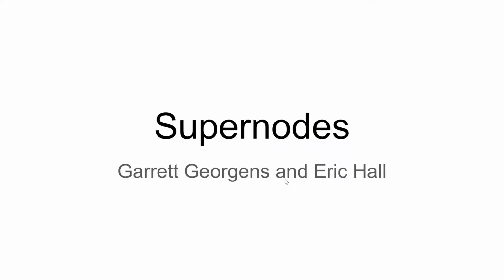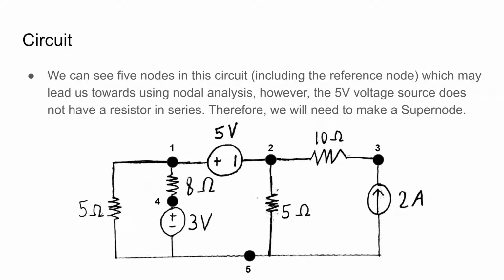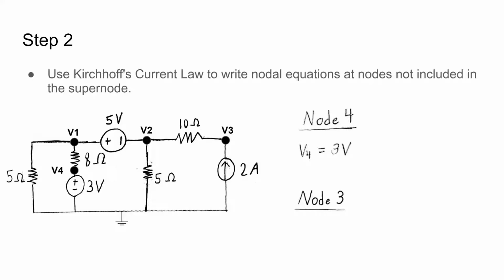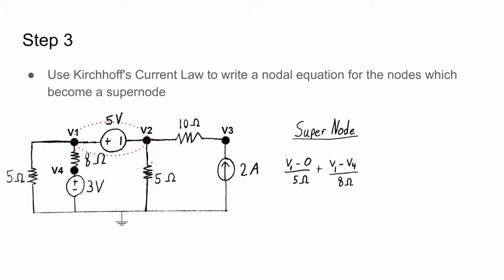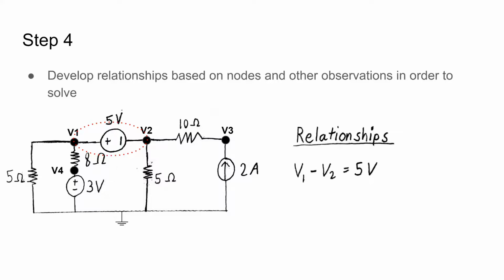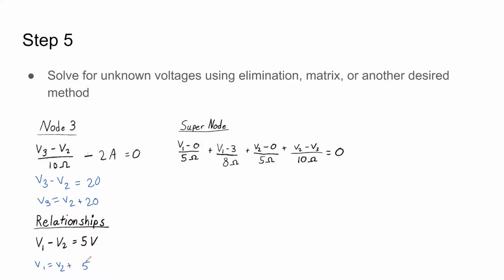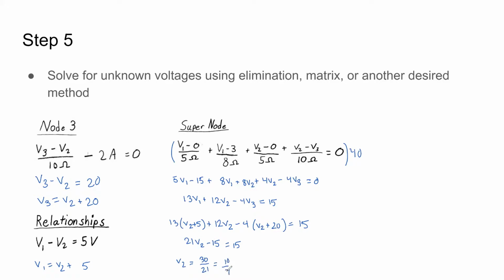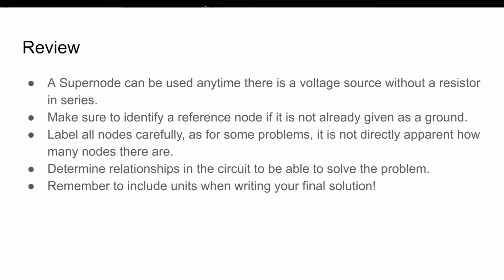BMEN 321 Supernodes